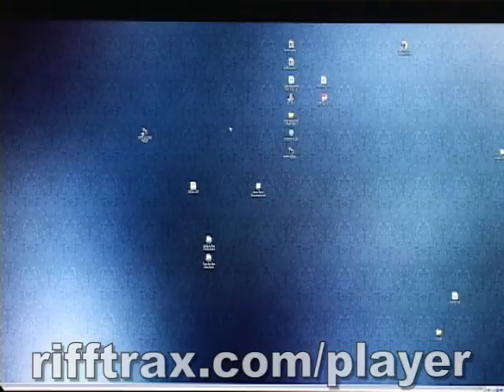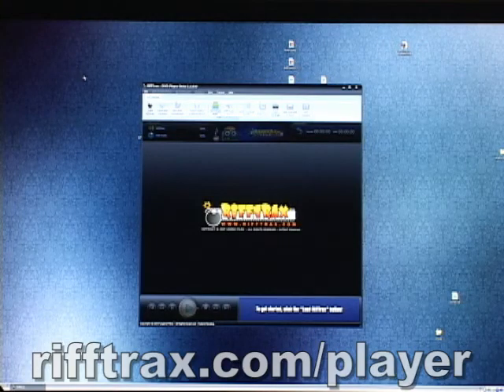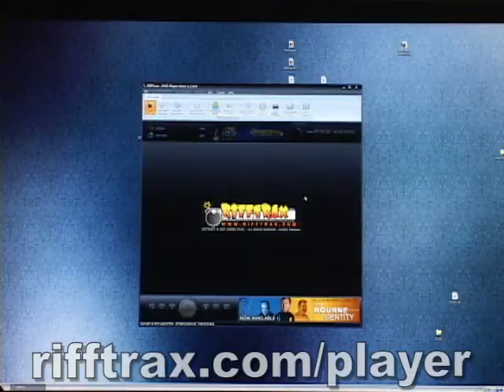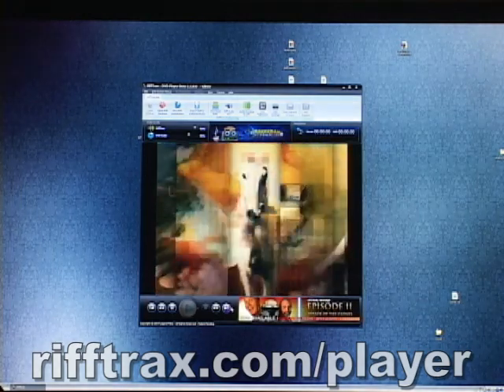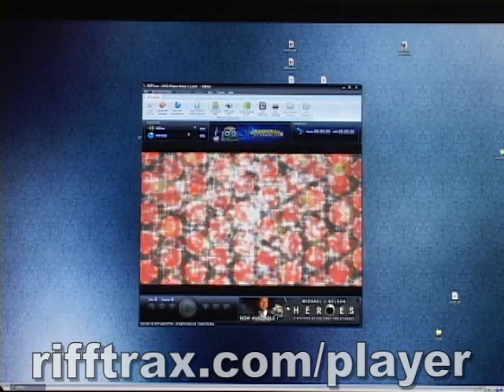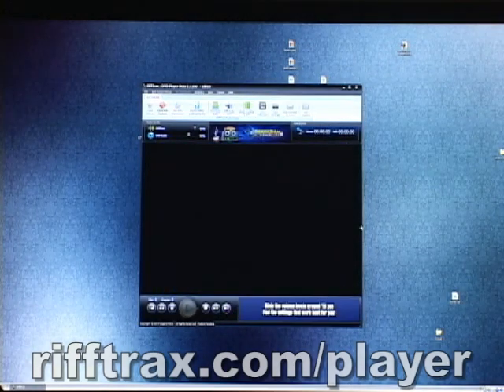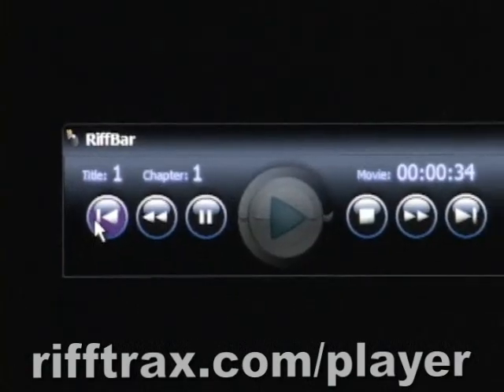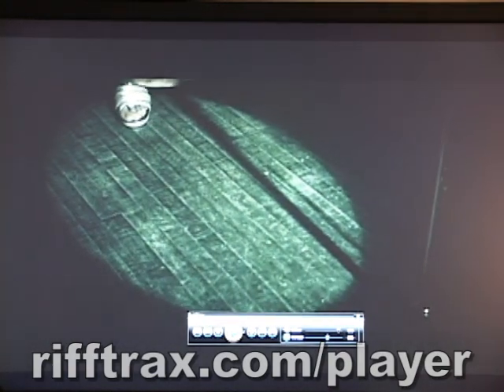RiffTrax Player How To Guide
The new RiffTrax player makes watching RiffTrax'd movies as easy as watching any other DVD.  No synching or anything like that required.  Don't believe us?   Check out this video and see how easy it is.